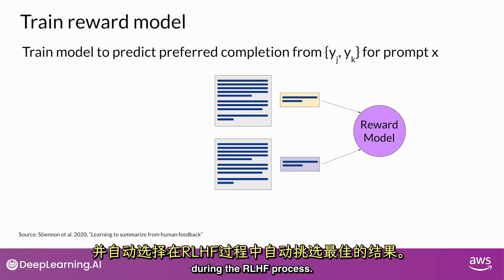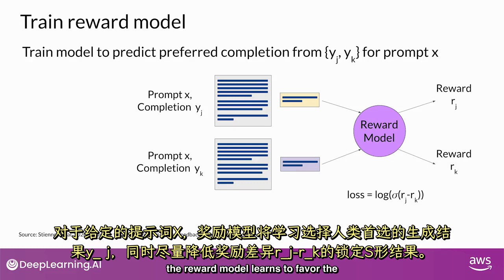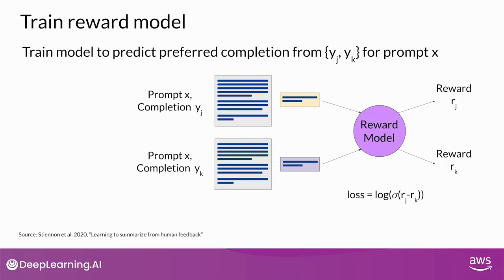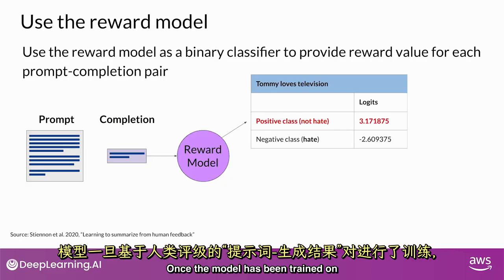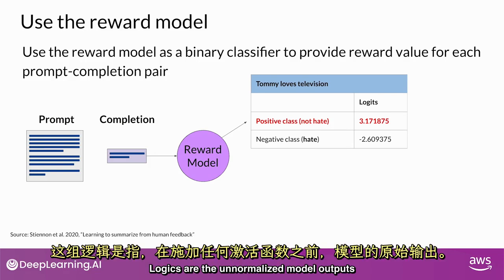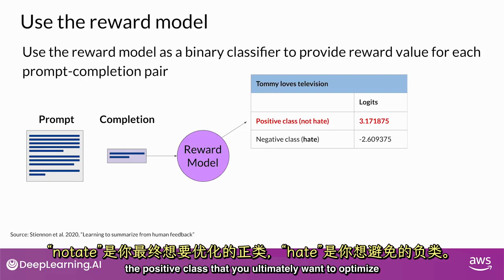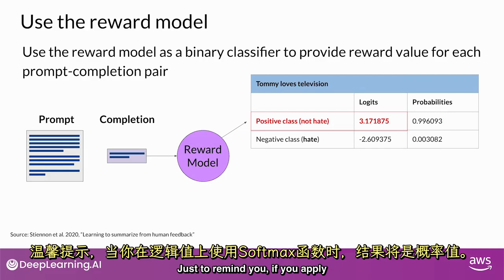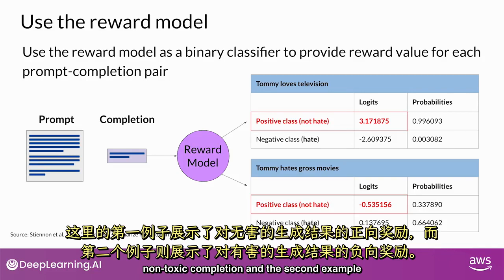大型语言模型与生成式AI——人类反馈强化学习5——RLHF - 奖励模型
你好！在这个阶段，我们已经为训练奖励模型做好了准备。虽然开始时需要很多人工参与，但当模型训练好后，就可以自动工作了，不再需要人的帮助。

这个奖励模型其实也是一种语言模型。它可以学习和选择最佳的答案。例如，当给出一个问题X时，模型会选择最合适的答案y_j。完成训练后，这个模型还可以帮助我们区分好的答案和不好的答案。

一个实际的应用是，如果我们想让模型回答更加友好，不包含不良信息，这个模型就可以帮助我们识别和过滤。例如，它可以帮助我们识别是否有仇恨言论，并选择更好的答案。

总之，这个奖励模型是一个非常有用的工具，帮助我们得到更好的结果。接下来，我们会探讨如何使用这个模型进行更深入的训练。请继续关注下一个视频，一起学习吧！